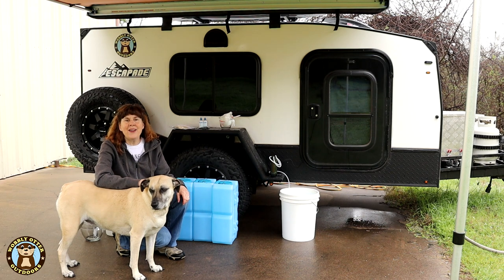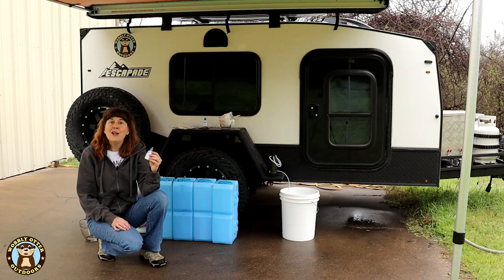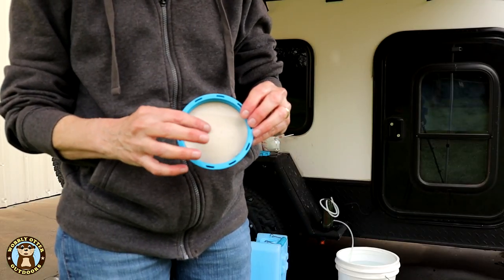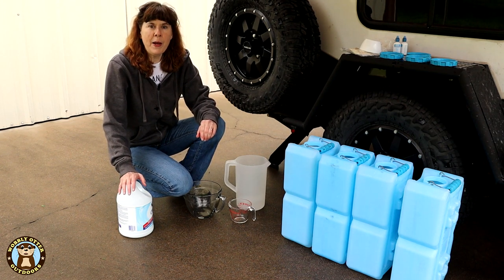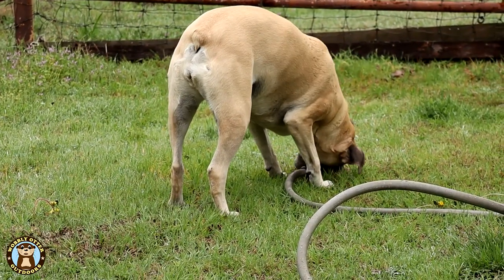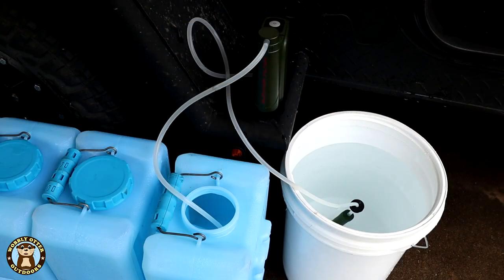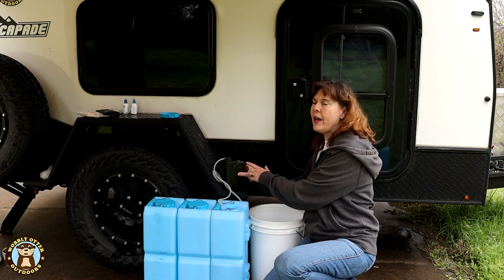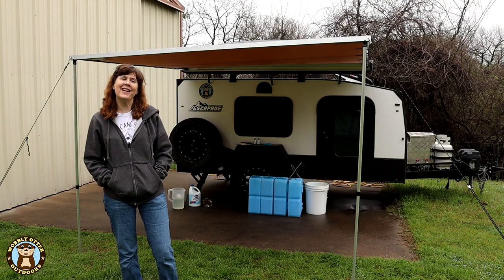Long Term Water Storage Preparation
We're showing you the steps to prepare for long-term emergency water storage.

THE STEPS
1. Sanitize the water storage containers. For sanitizing we are using the formula of 1 cup of water to 1/4 cup of 6% bleach.
2. Flush the water storage containers with clean water after sanitizing them.
3. Fill the containers with clean water. Our well water is not chlorinated, so we are doing an additional filtration step in an effort to start with the cleanest water possible.
4. Add the Water Preserver Concentrate. We have chosen to go with a product that is specifically made for long-term storage. The amount to use is 8 drops of preserver per gallon of water.
Each WaterBrick holds 3.5 gallons (13.25 liters) of water, so we are adding 28 drops of Water Preserver Concentrate to each container.
Regular bleach can be used to treat stored water, but the stored water must be retreated every 6 months. (Details further below.)
5. Close the containers and store them in a cool, dark place.

WATER PRESERVER CONCENTRATE SPECS
* Used with tap water to store emergency drinking water for 5 years
* Each 0.73 fl oz (22 ml) bottle preserves 55 gallons (208 liters) of water
* Active ingredient is Sodium Hypocholorite 5.25%.
How is Water Preserver Concentrate different from regular bleach?  The preserver is also pH balanced and contains stabilzers that allow it to be effective for 5 years.
Water Preserver Concentrate on Amazon

The water storage containers in the video...
WaterBricks on Amazon

The little electric water filter in the video...
Survivor Filter Pro X Electric Water Filter on Amazon

"The active ingredient in bleach, sodium hypochlorite, naturally breaks down into salt and water. The rate of breakdown increases rapidly when bleach is stored in extreme hot or freezing temperatures, or when a bottle is more than one year old. Generally, bleach stored at room temperature (~70°F) has a shelf life of one year, but after that point it should be replaced."

"Generally, longer-term storage is not recommended because diluted liquid bleach solutions are susceptible to degradation from a variety of sources. Increased temperatures, contamination and even light (that’s why it’s sold in opaque bottles) can cause the liquid bleach active to break down into salt and water."

DISINFECTING WATER FOR USE IN AN *EMERGENCY* SITUATION
CDC - MAKING WATER SAFE IN AN EMERGENCY